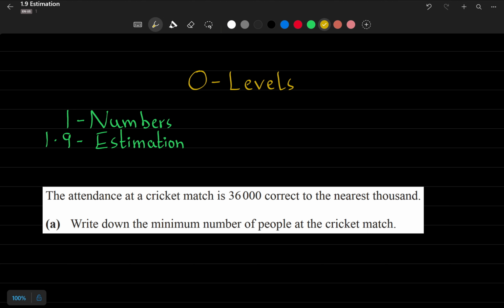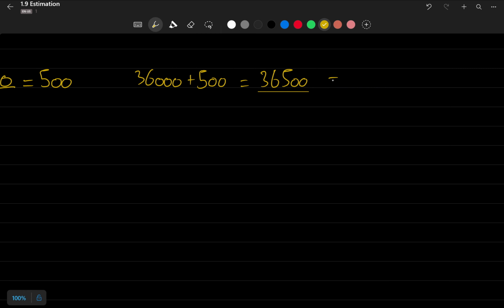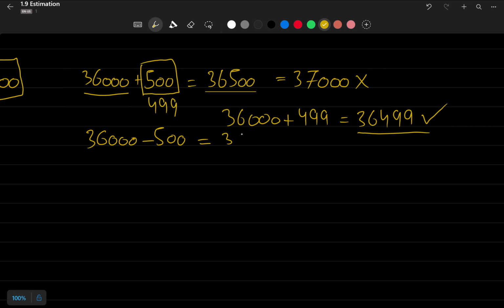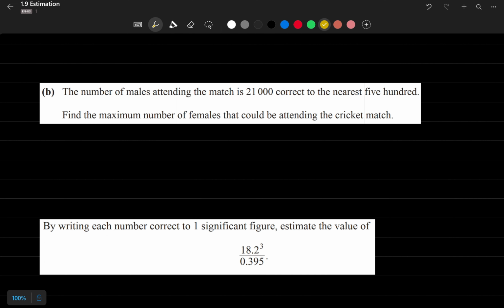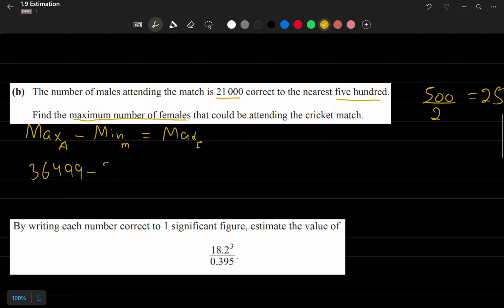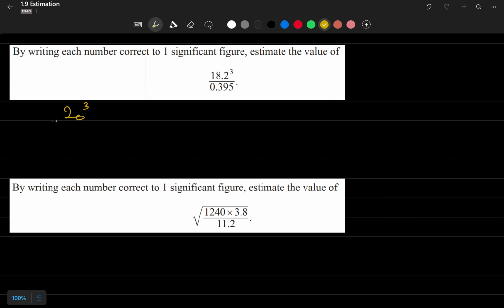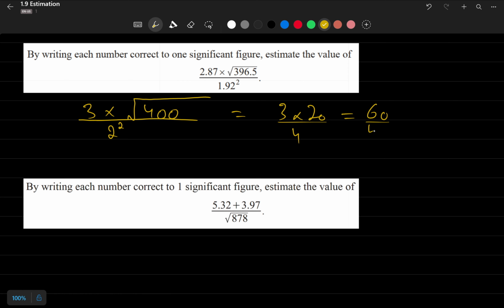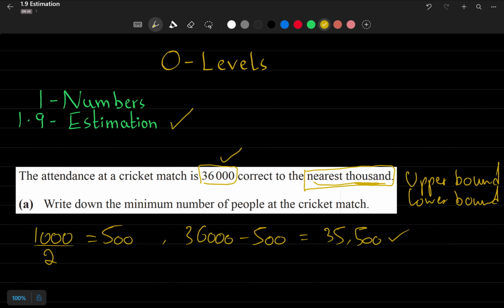Numbers | Estimation | O-Levels 4024 | IGCSE 0580 | P1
O-Levels | IGCSE
Numbers
1.9 | Estimation

Questions:
Q23/11/M/J/23
Q11/12/M/J/23
Q10/12/O/N/23
Q15/11/M/J/24
Q11/12/M/J/24
Q07/11/O/N/24